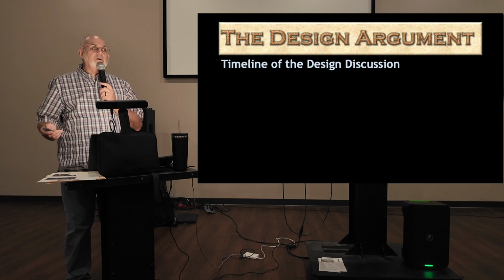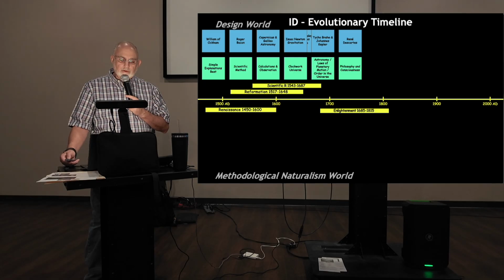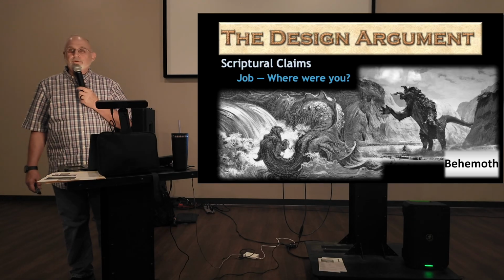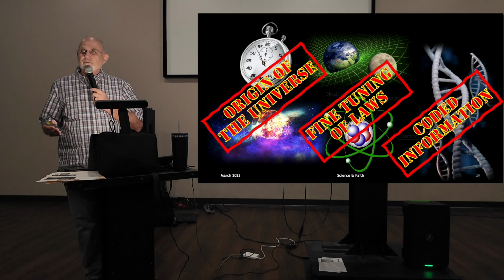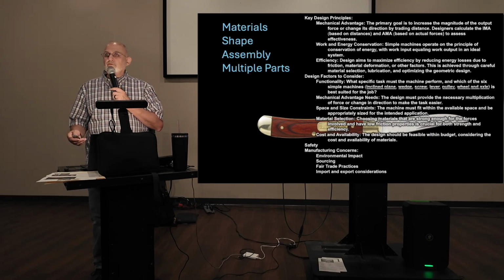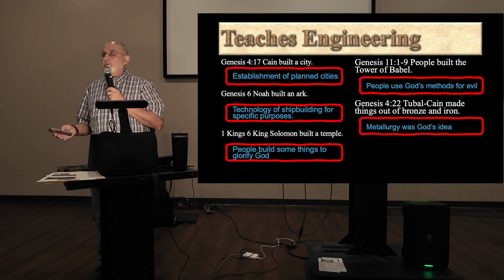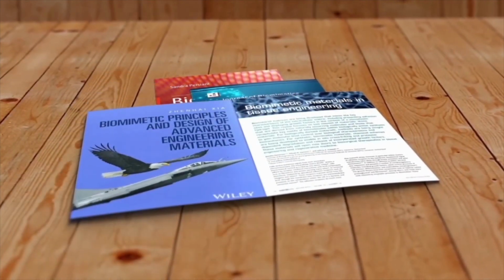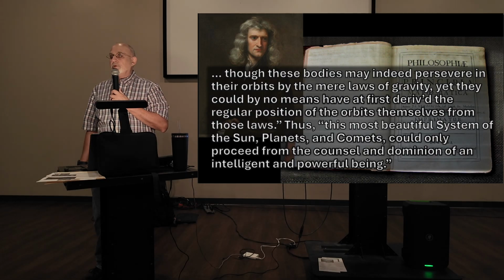Evidence for God from Design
This talk combines evidence from the "Human by Design" series and adds new content to summarize some of the key ideas throughout history and the timeline of events leading to the present day. It then explores some significant arguments from the twentieth century but focuses more directly on evidence from the advent of the intelligent design movement to the present. Among the highlighted works are:

1) Michael Behe's Darwin's Black Box
2) Stephen Meyer's Return of the God Hypothesis
3) Stuart Burgess's work on biomimetics
4) Howard Glicksman and Steve Laufmann's Your Designed Body, which combines human anatomy and physiology with an an engineering analysis of the difficulty of designing such features.